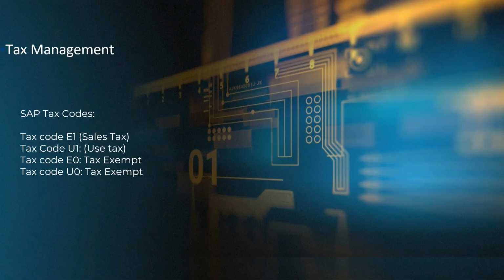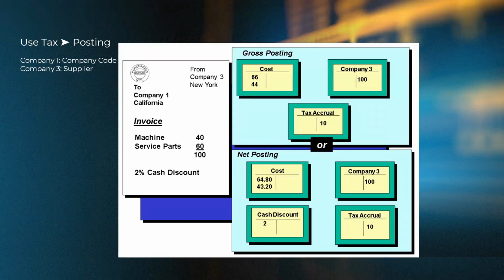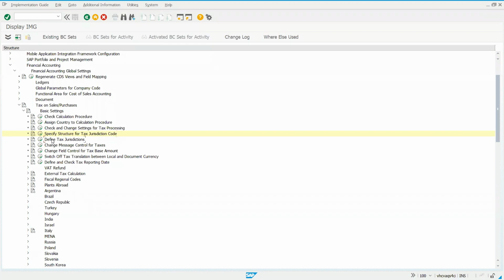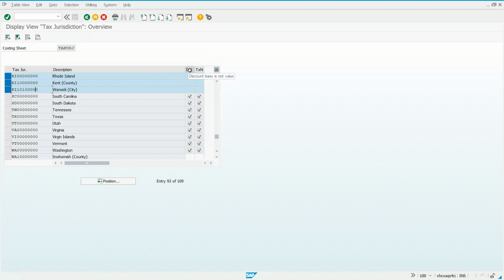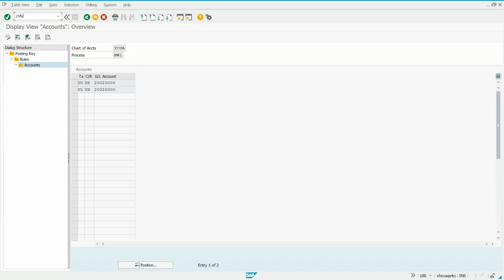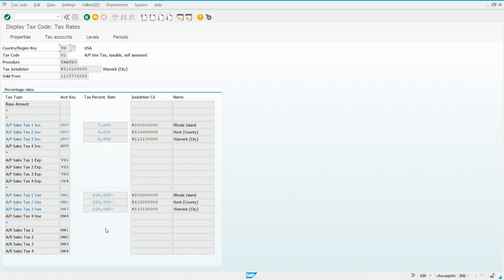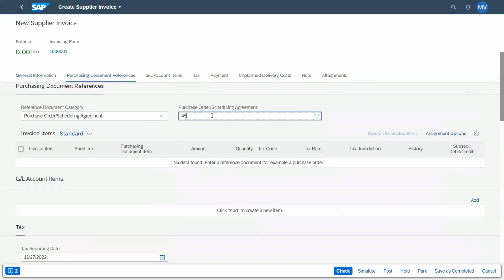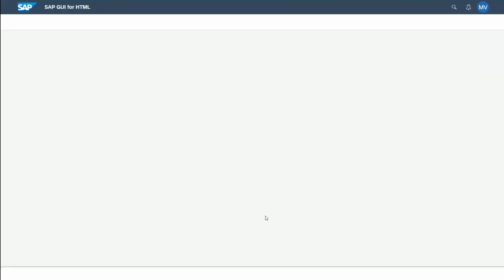Define Sales Tax & Use Tax for USA